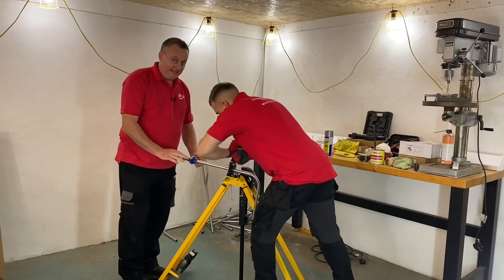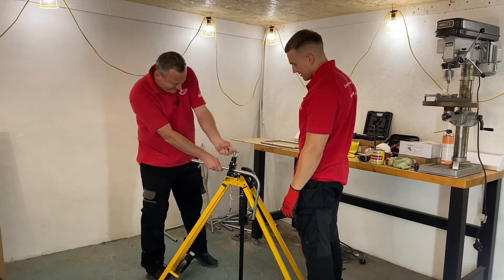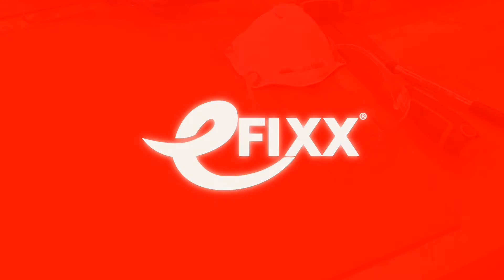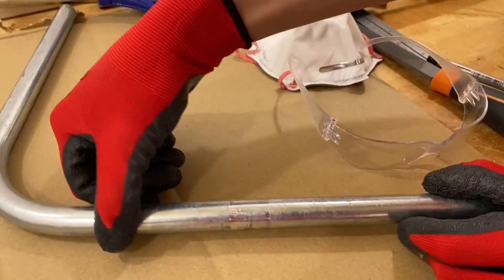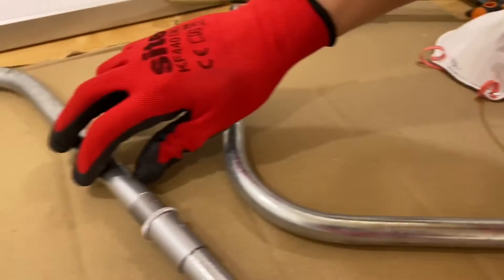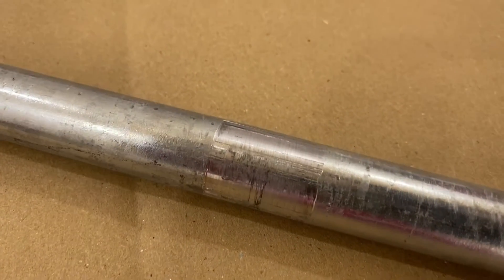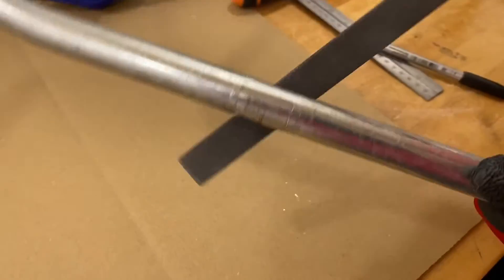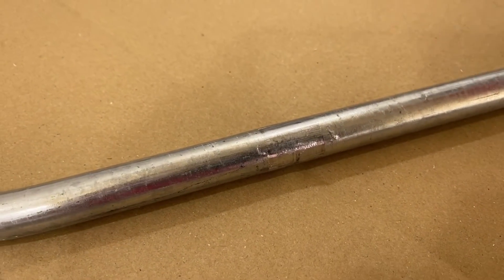Are your conduit installs a little rusty?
When metal conduit is threaded, the zinc layer is removed which exposes the below layers to oxidation. In this video, Gary and Jake demonstrate an easy way to avoid the issue by spraying the exposed areas with Zinc galvanising spray.

🕐 TIME STAMPS 🕕
00:00 Damage to the conduit zinc galvanising
00:40 What a mess Gary
01:05 Needs a file
01:35 Zinc spray paint
🔦 More conduit videos from eFIXX
==AD
🚧 More resources for electrical apprentices and learners